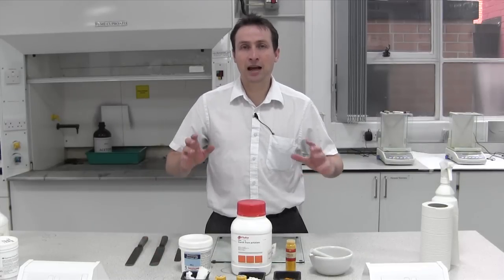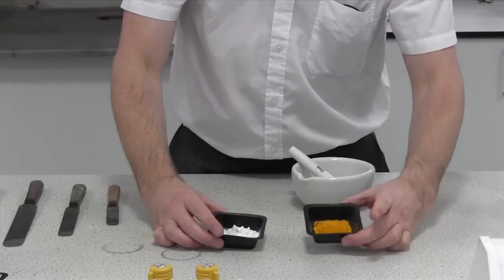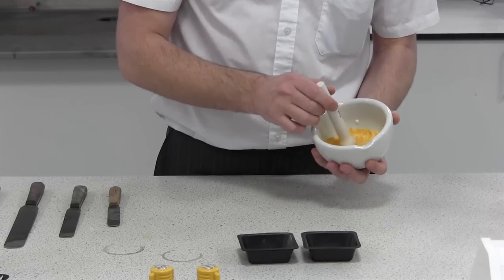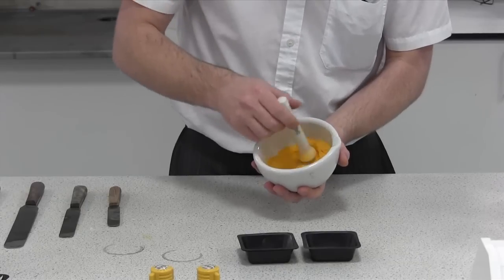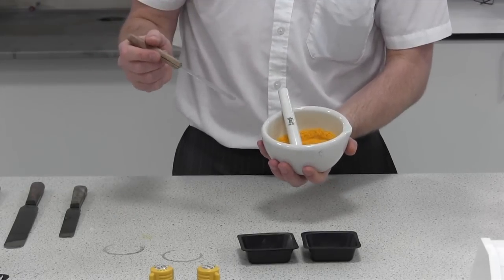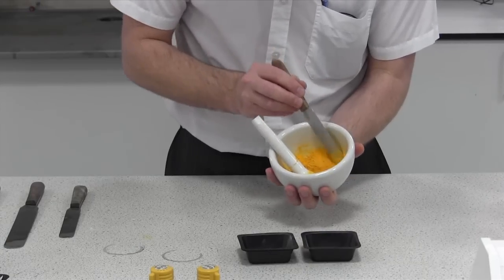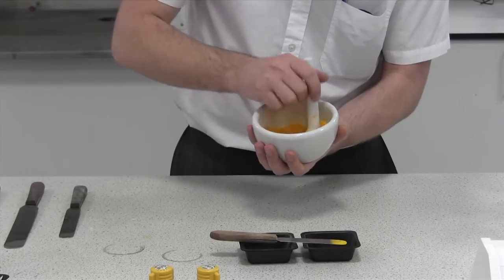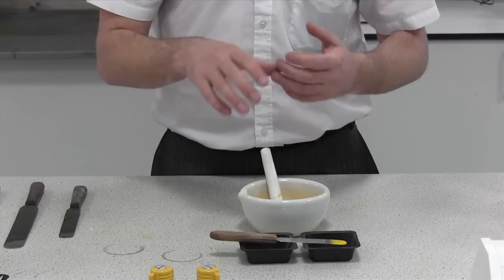Extemporaneous preparation of powders: Demonstration of the doubling-up technique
Extemporaneous preparation of powders: Demonstration of the doubling-up technique. Dan Lee from pharmacy within the School of Applied Sciences, University of Wolverhampton demonstrates the combining of two powders using a mortar and pestle.